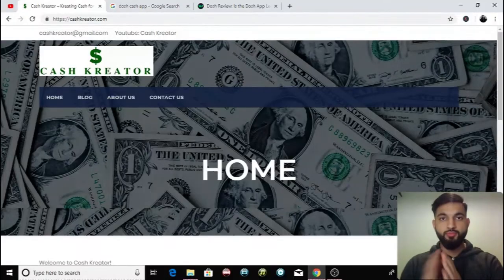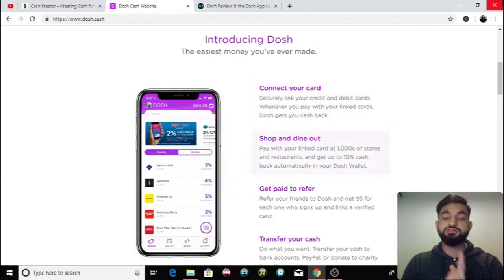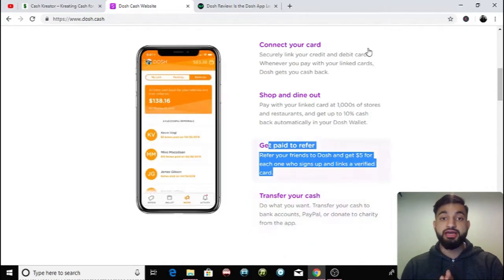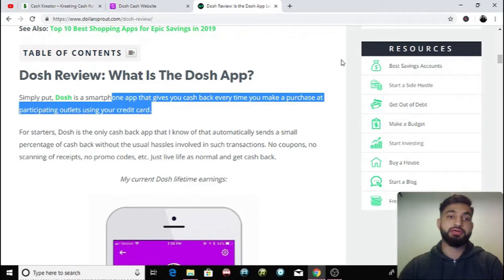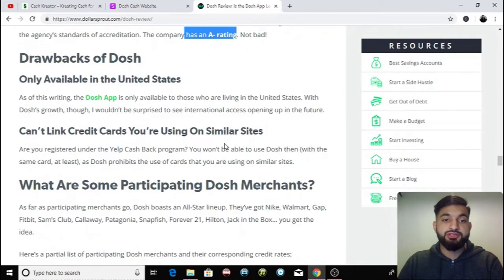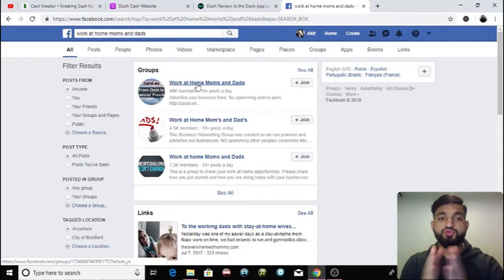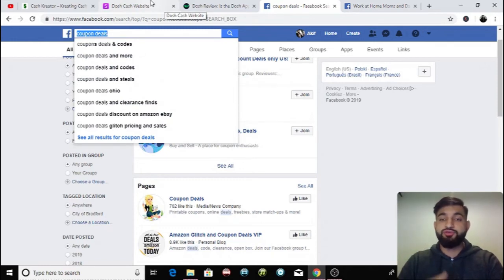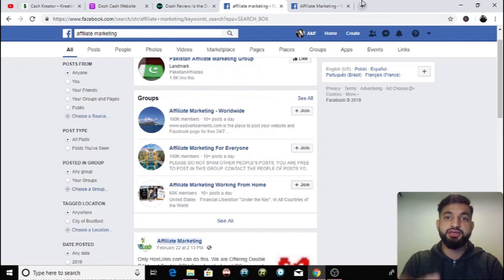How To Make $50 A Day With One App! (DOSH CASH)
👁How To Make $50 A Day With One App!